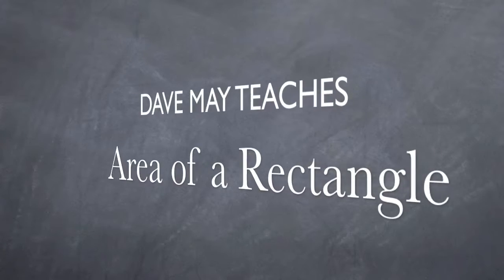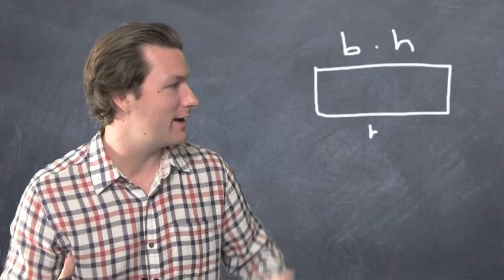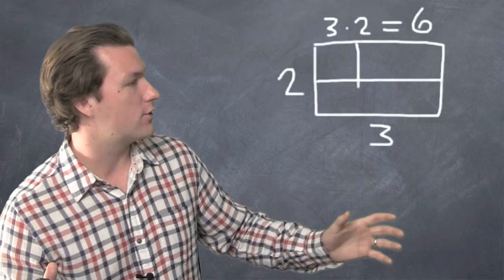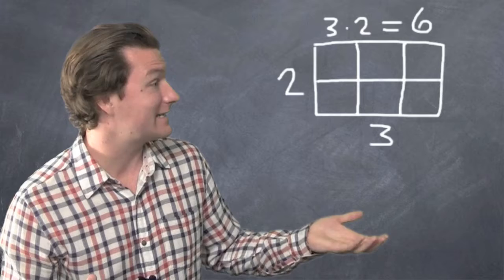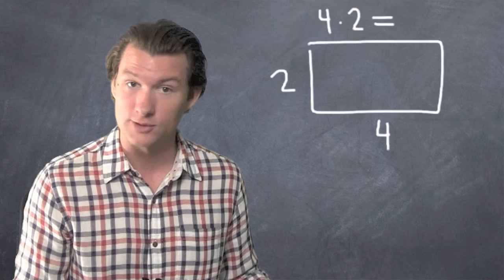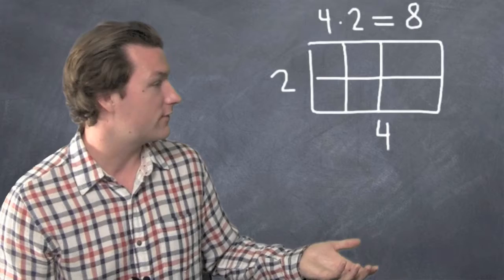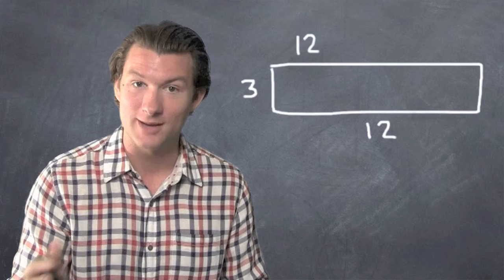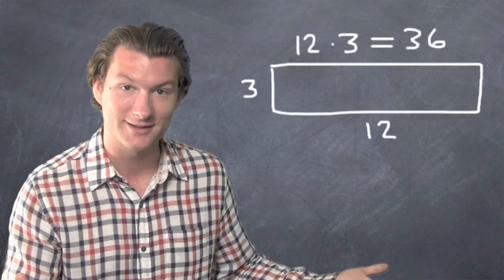Dave May Teaches: Area of a Rectangle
The area of a rectangle is easy: simply multiply the Base and the Height!